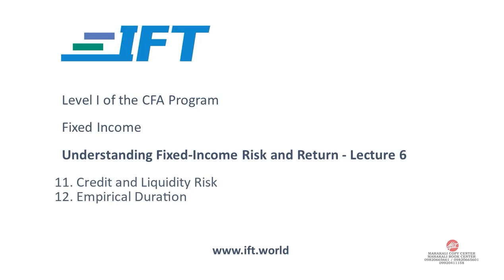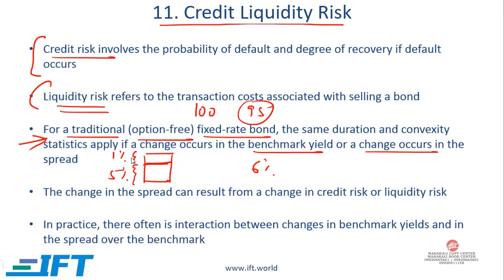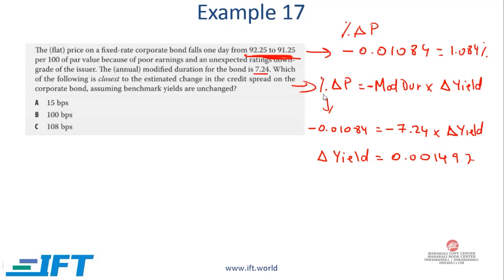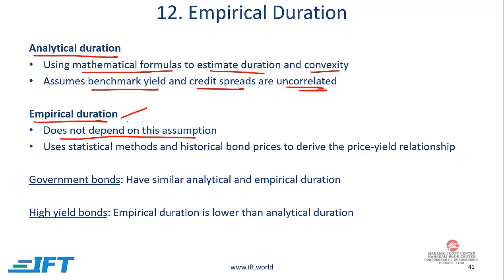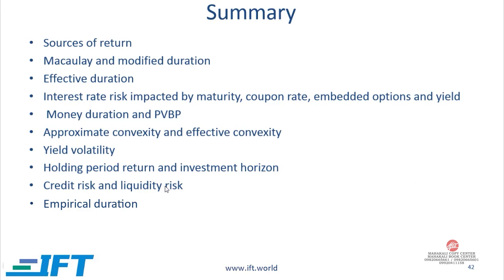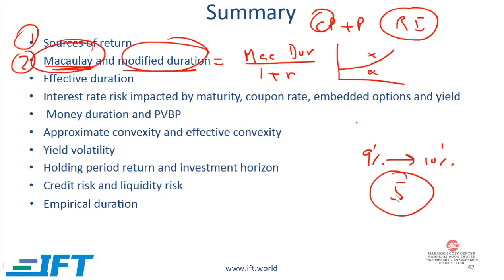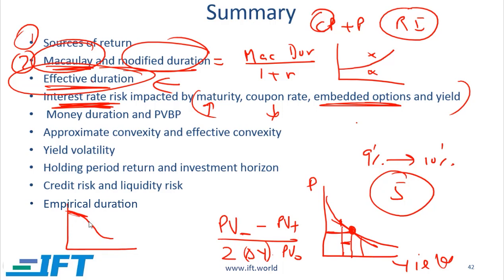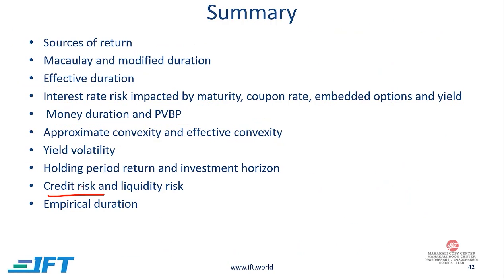R43 Understanding Fixed Income Risk And Return Lecture 6